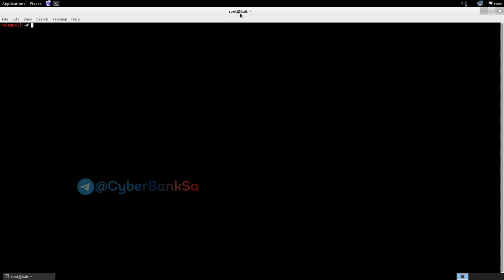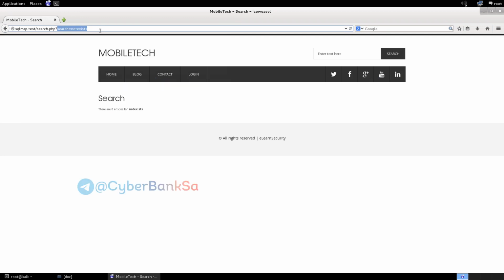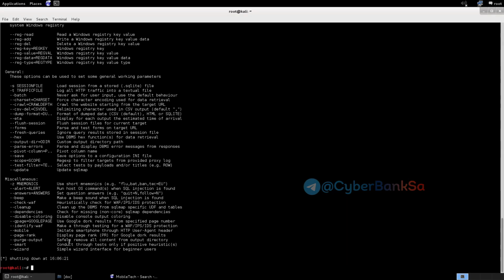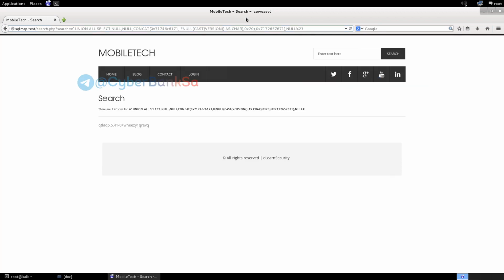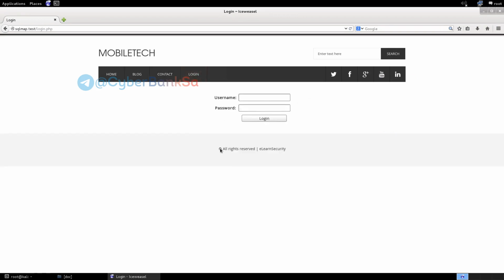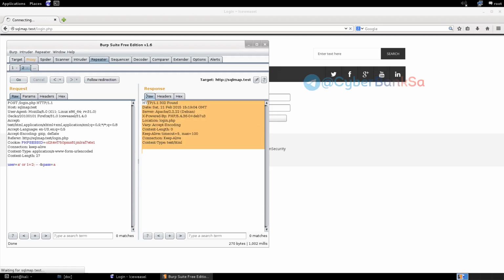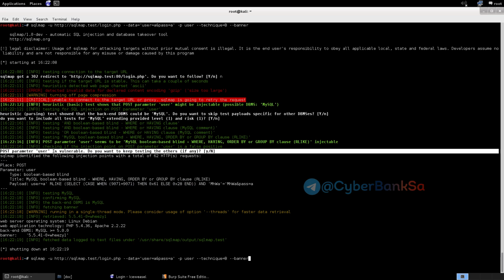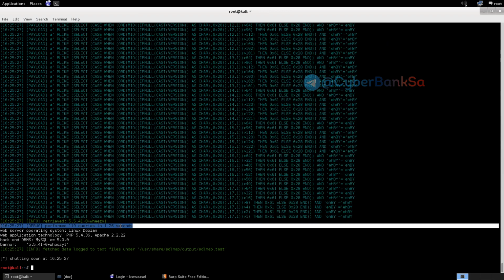12- Sqlmap basic